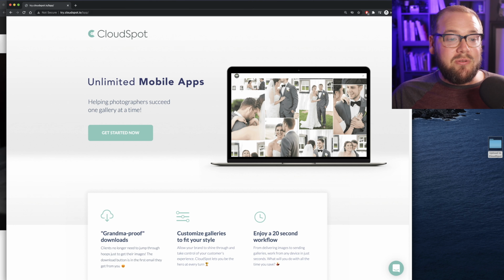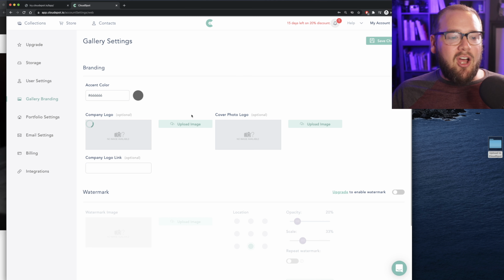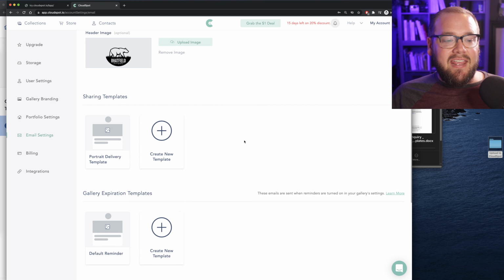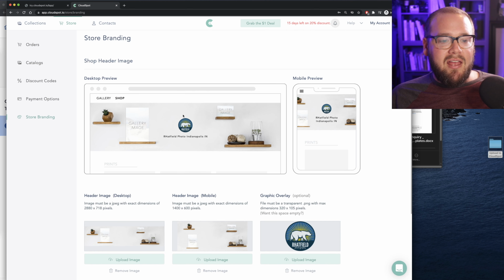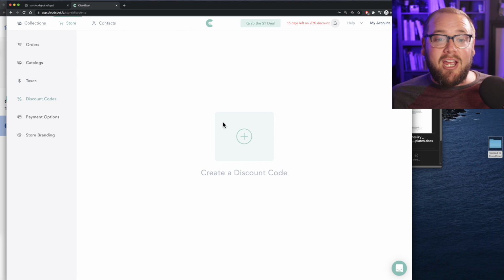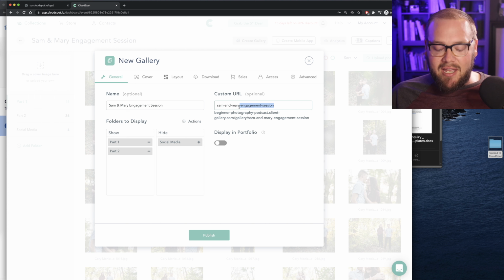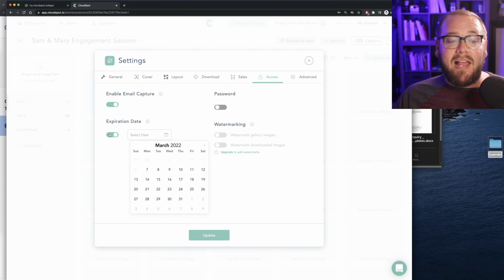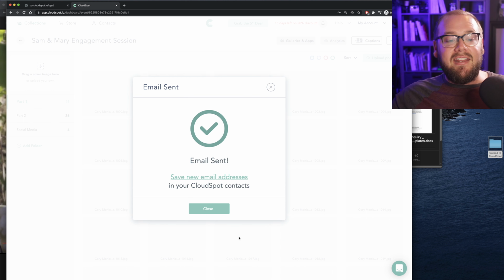CloudSpot Set Up Tutorial Walkthrough Step by Step for Beginner Photographers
CloudSpot is the best way to send photos to your clients and offer a print store even with a free account. In this video I'll walk you through step by step how to set up your account and send your first gallery to clients!

0:00 Intro
0:53 Sign up for Free CloudSpot Account
2:41 Update Account Settings
3:37 CloudSpot Portfolio Settings
5:20 Gallery Branding
8:10 CloudSpot Email Template Settings
12:01 CloudSpot Integrations
14:31 Set up CloudSpot Print Store
15:50 Brand your CloudSpot Store
17:04 Set up Product Catalog
21:05 Tax Settings
21:44 Discount Codes and Gift Cards
23:43 Upload your first Image Collection
25:06 Create Different Folders
27:05 Create Gallery to Send
28:02 Change Gallery Cover Photo
29:02 Customize CloudSpot Gallery Layout
30:13 Download Options for CloudSpot Gallery
31:38 CloudSpot Gallery Store Settings
32:38 Access and Privacy Settings
35:04 Advanced CloudSpot Gallery Settings
36:22 Send your Gallery to your Client
38:14 Wrap Up